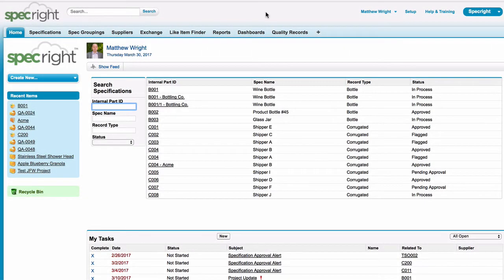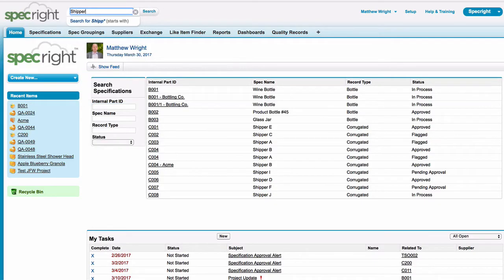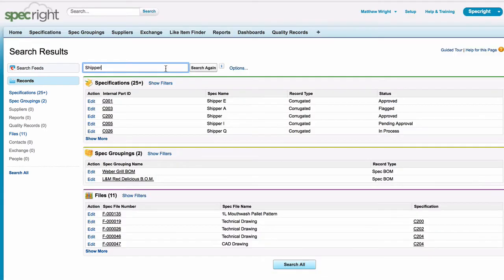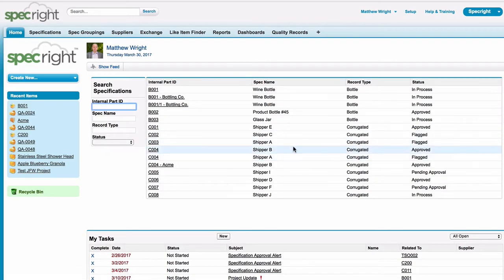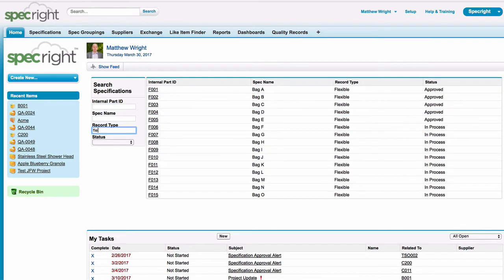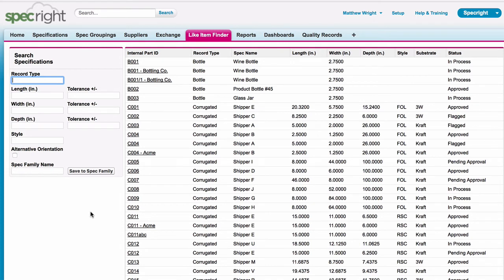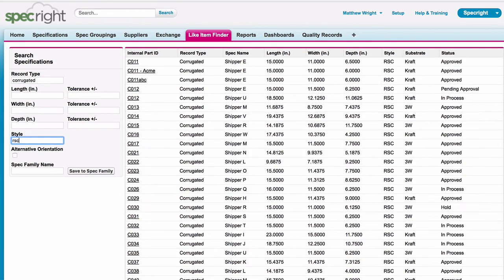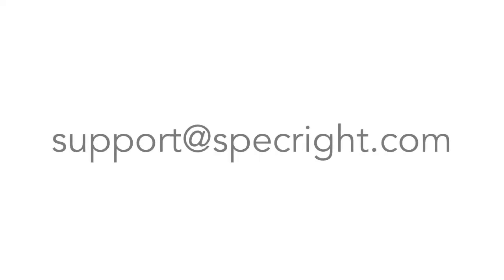Search Tools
Learn about the variety of search tools available on the Specright Platform including the Quick Search Tool, the Global Search Bar, and the Like Item Finder.